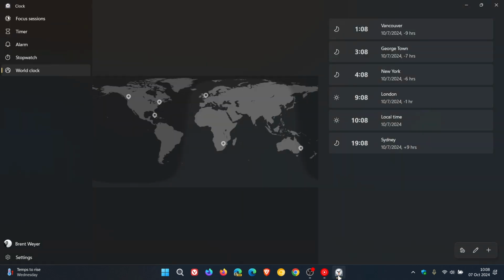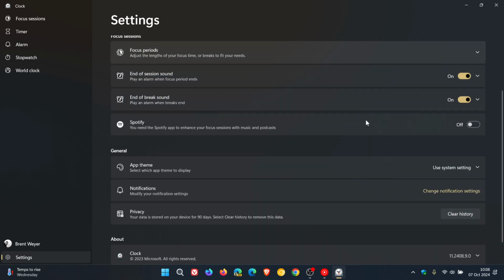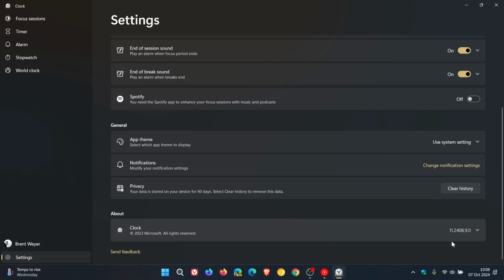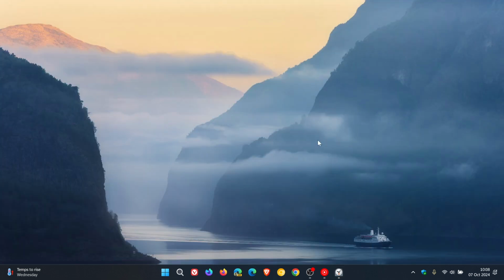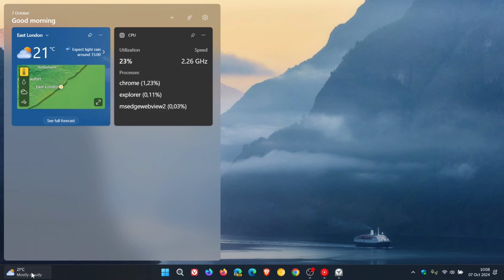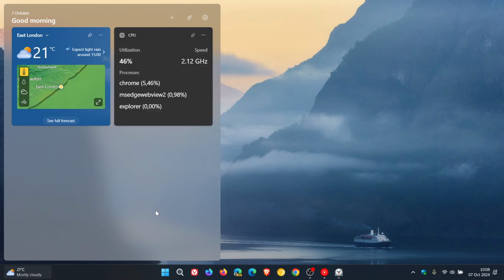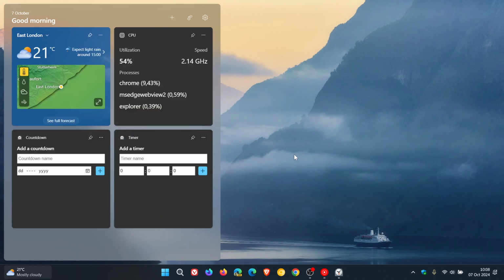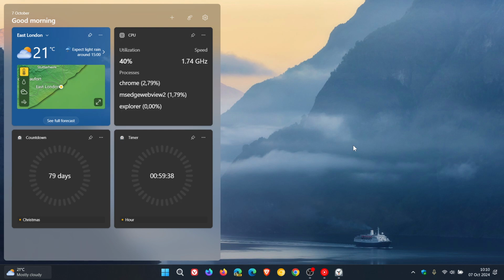Windows 11 Gets 2 New Clock Widgets: Countdown and Timer | How to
Make sure you have the latest version of the Clock app update from the Microsoft Store (version 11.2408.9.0 and higher).